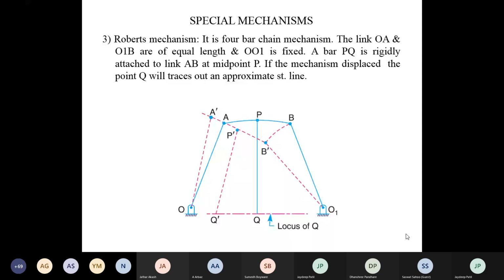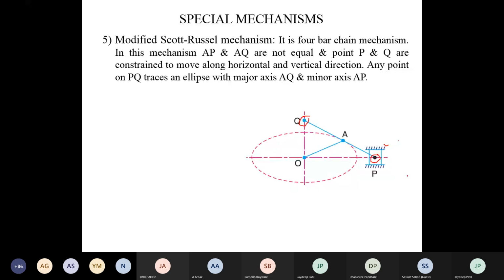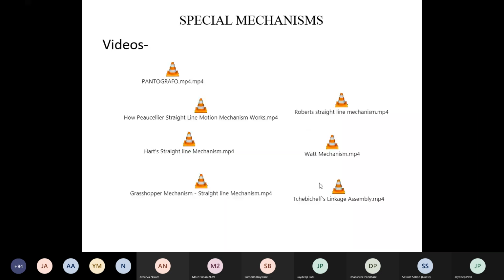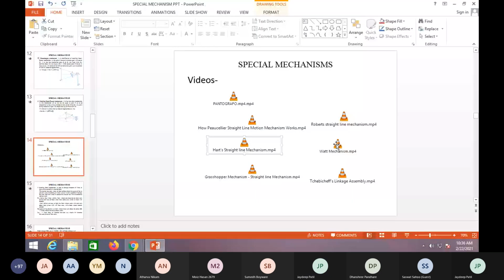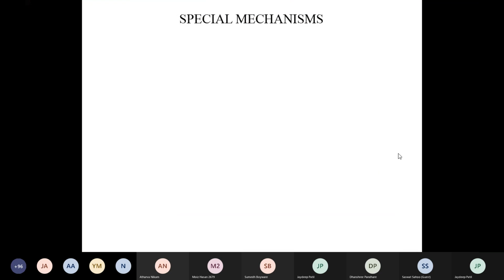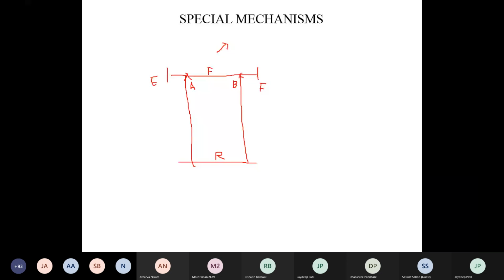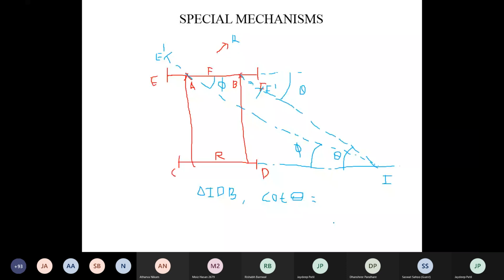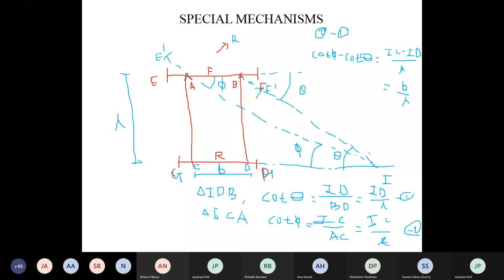Lecture-3 Special Mechanism